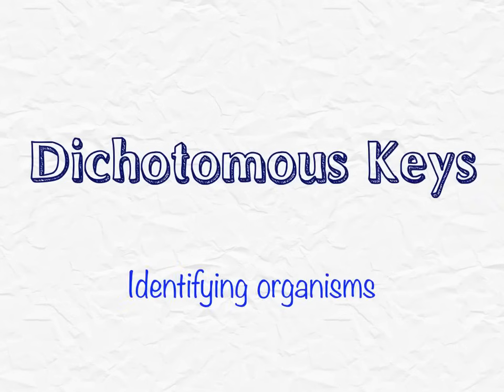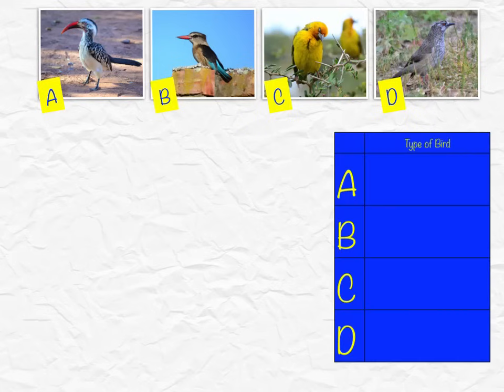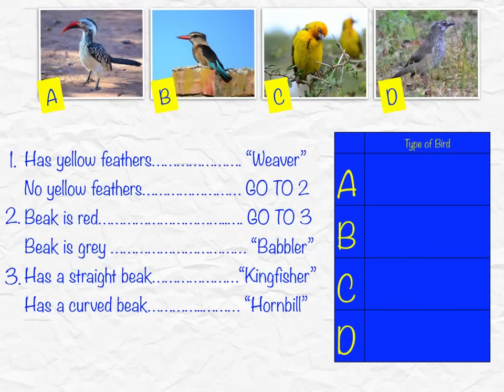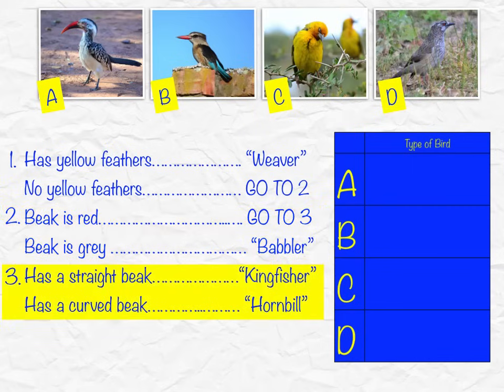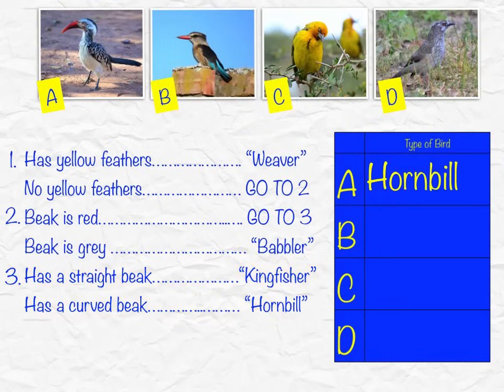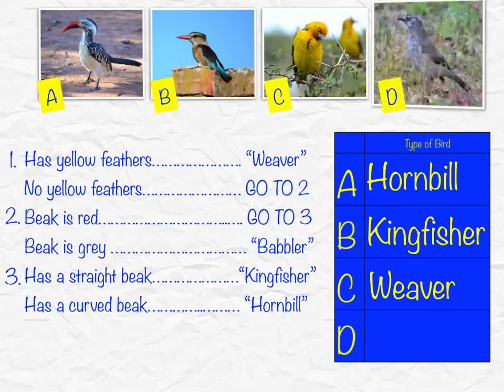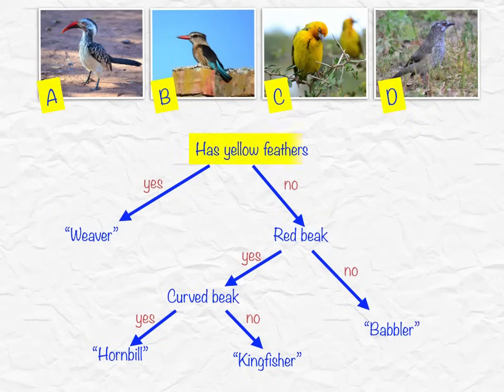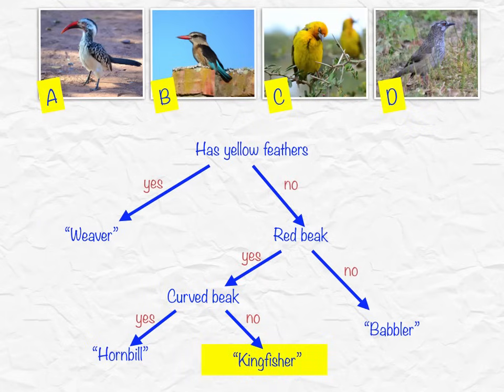Using Dichotomous Keys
A quick tutorial for high school students on using dichotomous keys to identify organisms